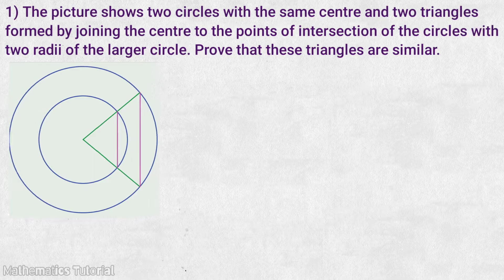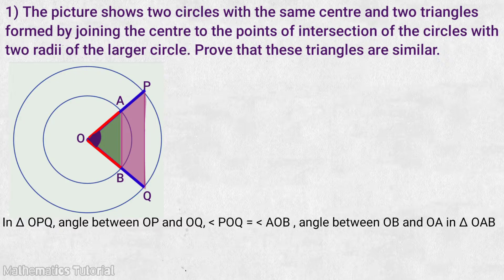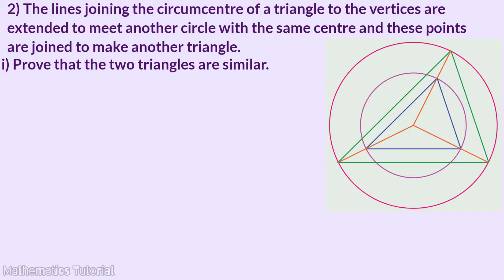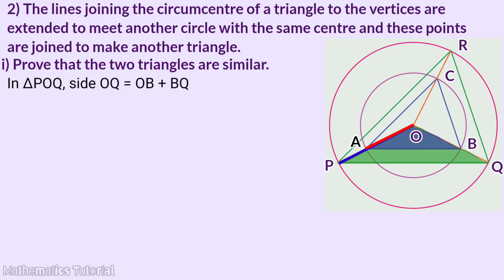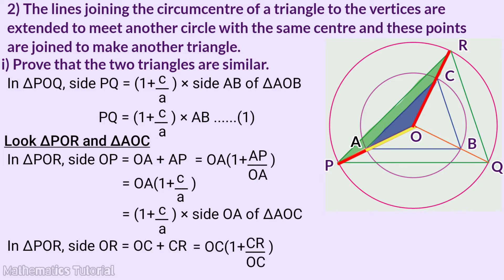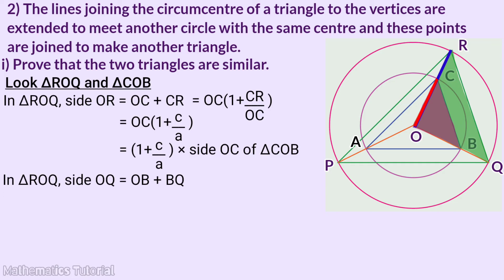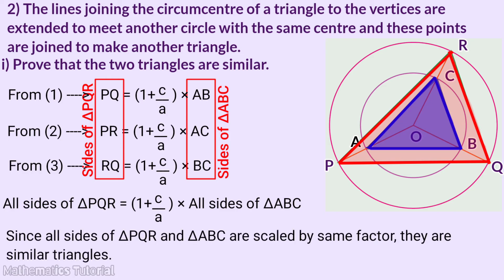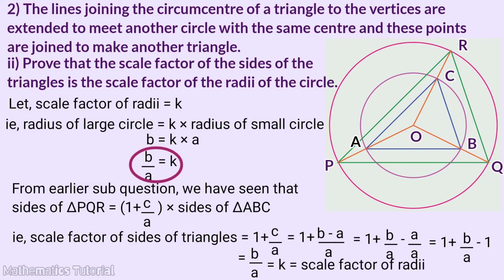Class 9 Maths Similar Triangles Part 10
This video is part 10 of chapter 7 named Similar Triangles of 9th standard students of SCERT/ Kerala Syllabus.
1. The third way
2. Solved problems.
3. Questions answers Page no: 111
This video is absolutely a Malayalam guide for class 9 Kerala Syllabus English medium. This video will provides, SCERT textbook solutions for class 9 students. I am following Kerala State Syllabus 9th standard Maths textbooks.